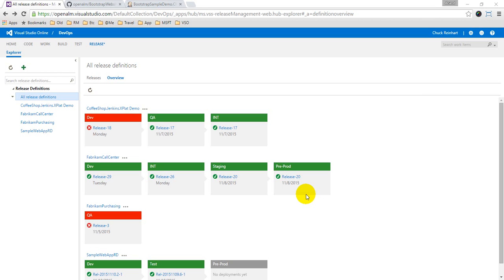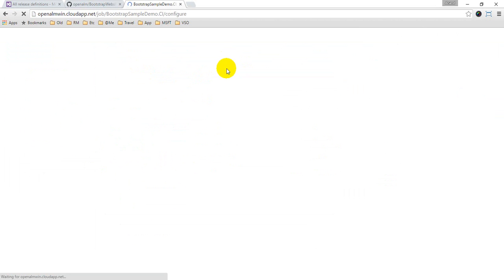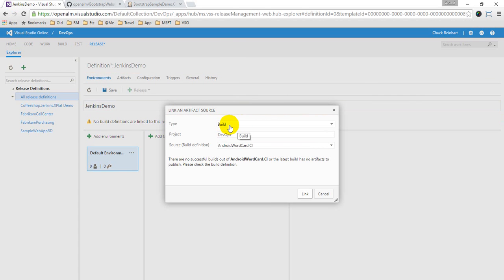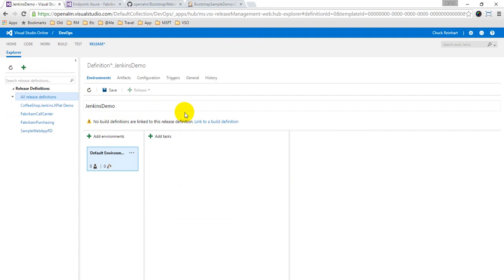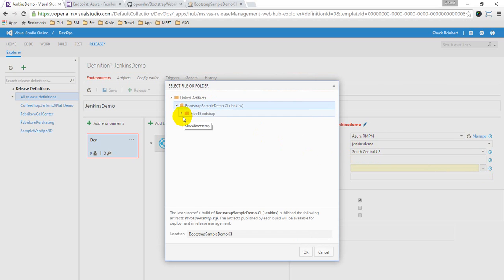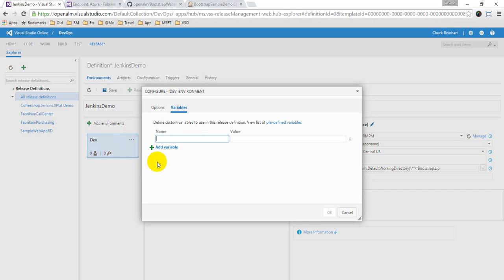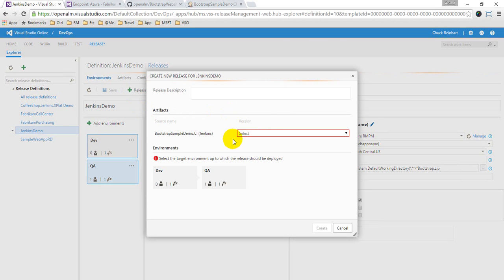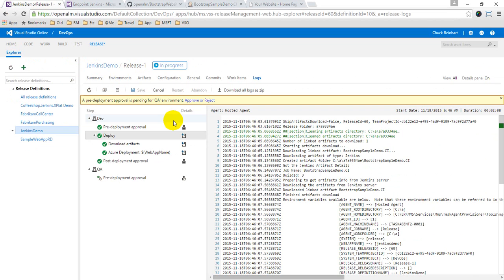Release Management - Using Jenkins artifacts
How to deploy a Jenkins artifact using Visual Studio Team Services - Release Management service.